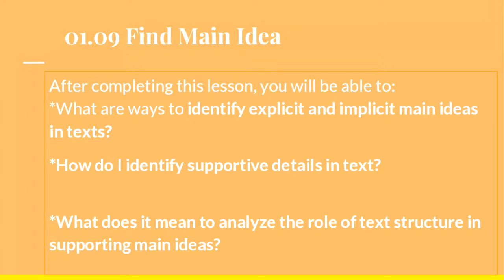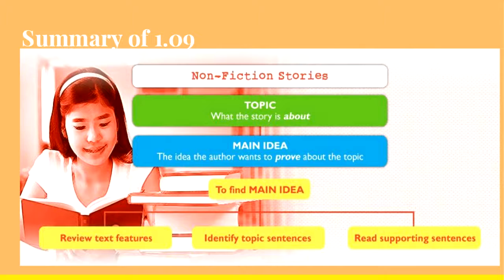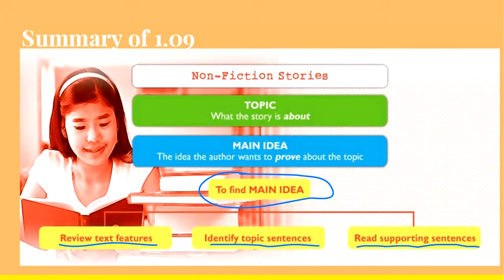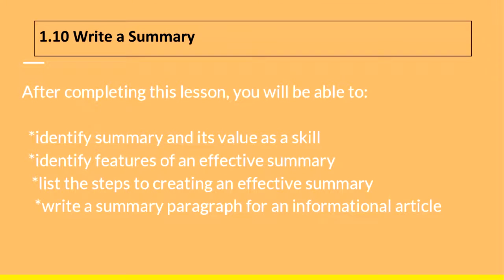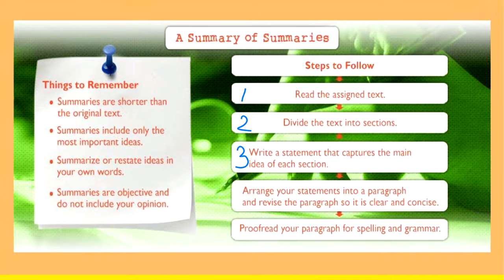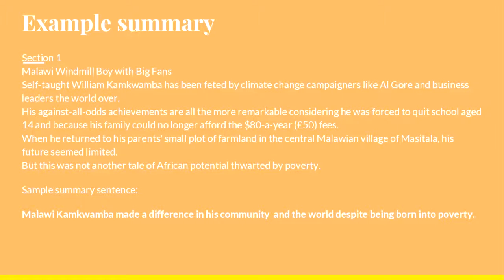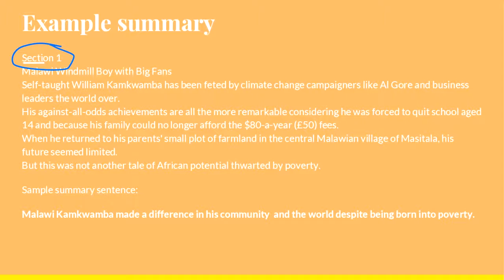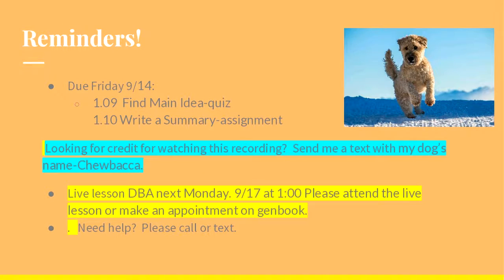8th 1 09 and 1 10